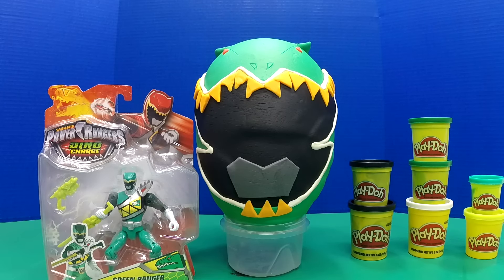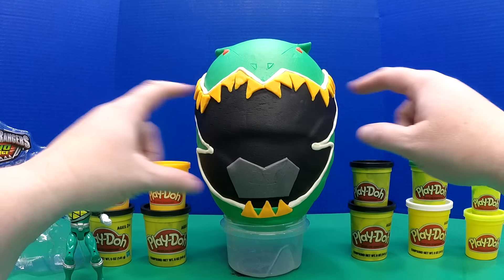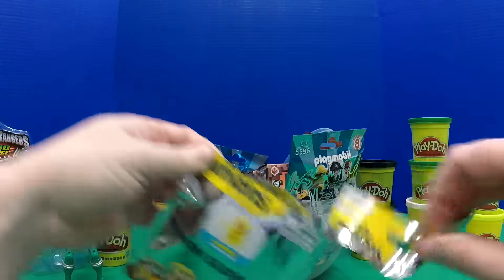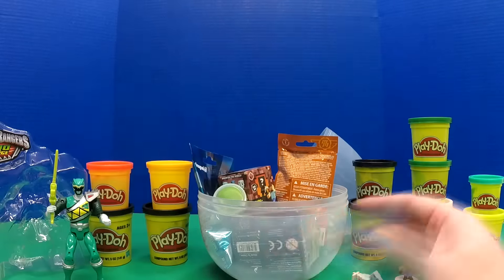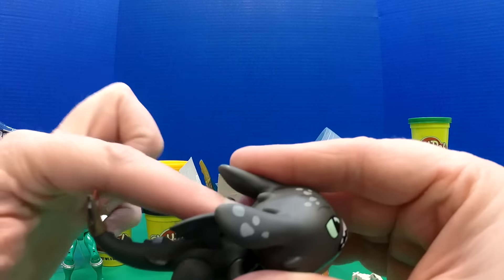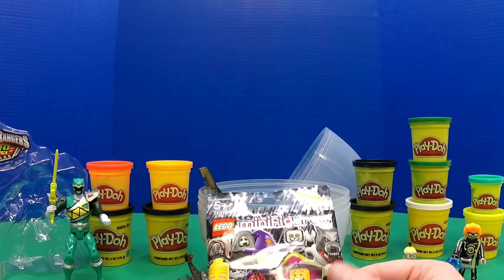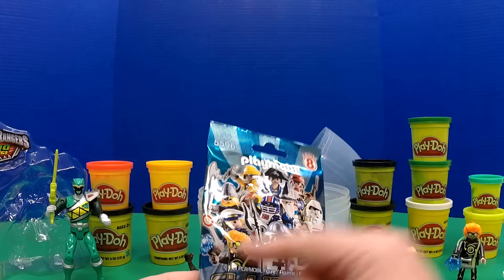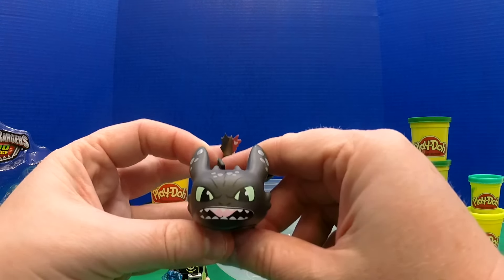Power Rangers Dino Charge Play-Doh Huge Surprise Egg - Green Ranger!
Come along, toybuggies, as we dig into this jumbo, huge, giant Power Rangers Dino Charge themed surprise egg!

This egg is modeled after the Green Power Ranger - Velociraptor Power Green Ranger - Riley Griffin - of the Dino Charge series!

Inside we'll find all kinds of fun toys like Star Wars Micro Machines, Minecraft blind boxes, as well as green Power Ranger action figure!